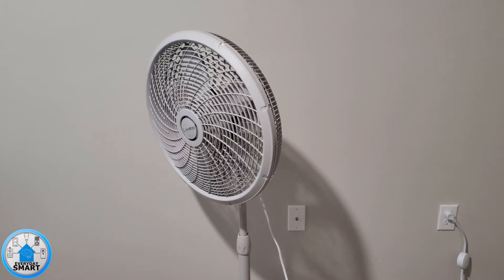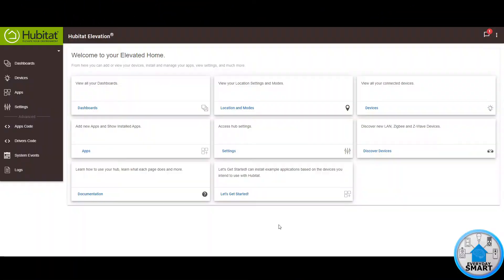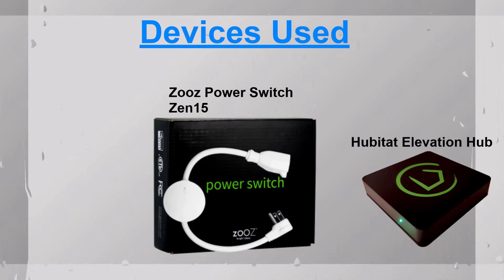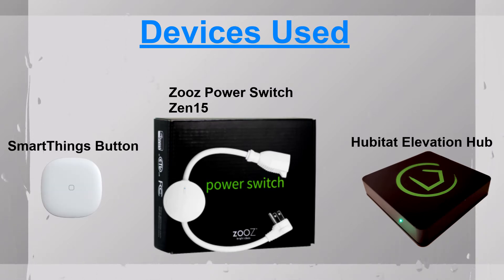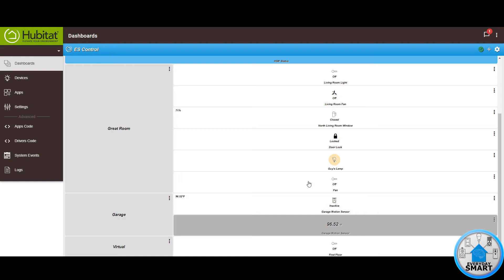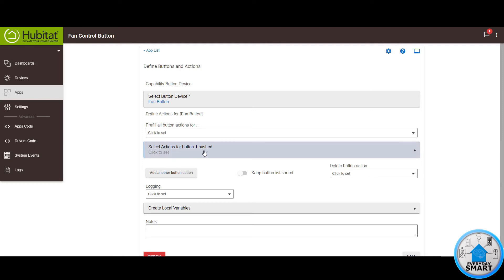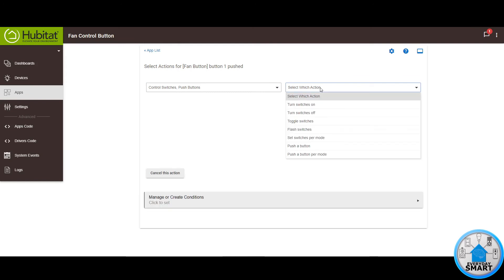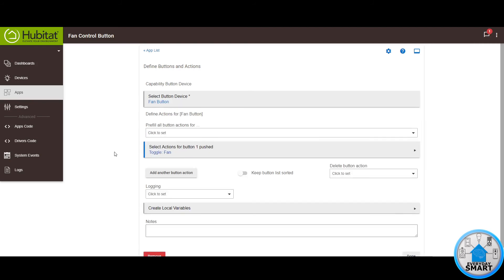Turn your fan into a smart fan - Hubitat Tutorial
Step by step on how to turn your normal fan into a smart fan using Hubitat.